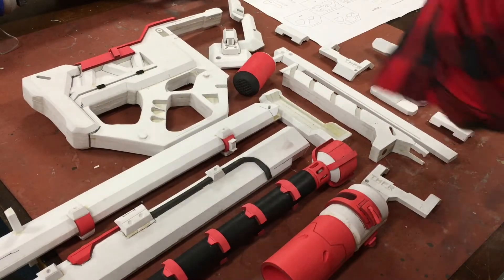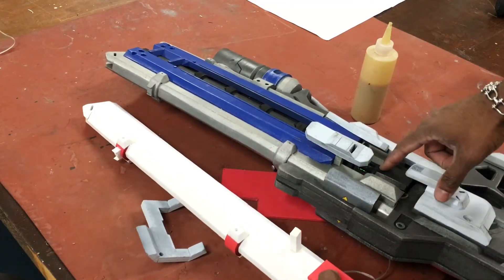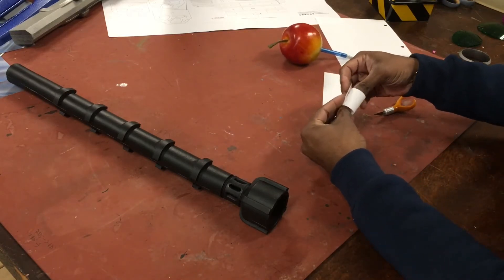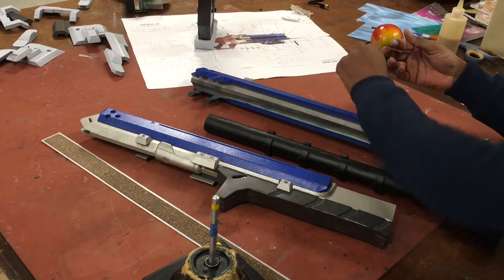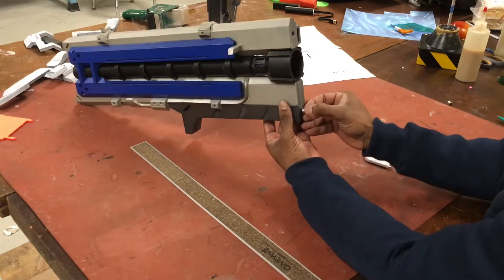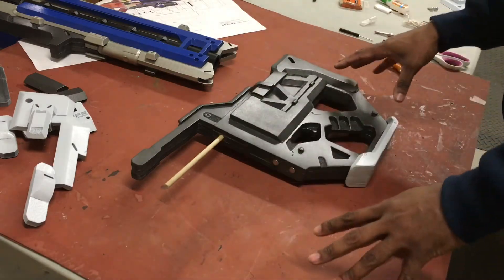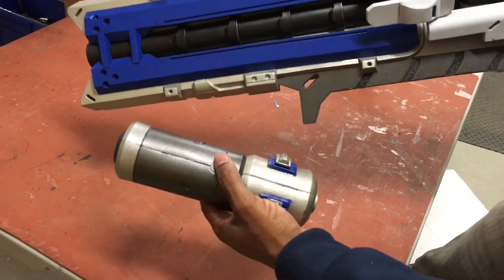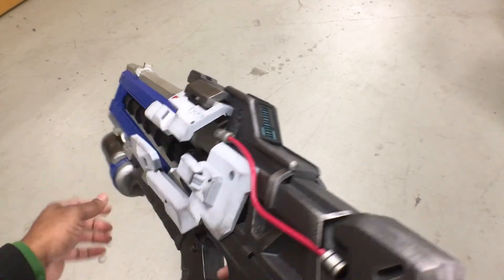Overwatch Soldier 76 Pulse Rifle DIY kit part 2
DIFFICULTY: Hard/Advanced

The continuation of the first installment of the GiveWave Studios Soldier 76 Heavy Pulse Rifle DIY Kit ... this time we cover the remaining detail parts assembly as well as priming, painting, weathering, Neodymium magnet embedding and further embellishments with common household hardware and more ...

• “Cheap" Contact cement:

• “High quality" contact cement:

• Glue Pot:

• Spray Paints:

Satin Nickel ...

Soft Flat Iron ...

Deep Blue ...

Gray Paint+primer ...